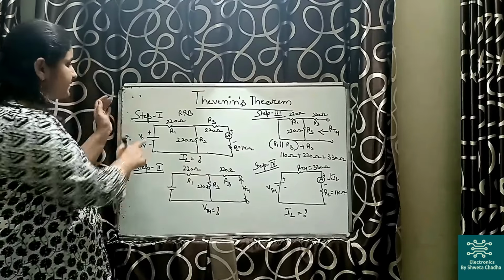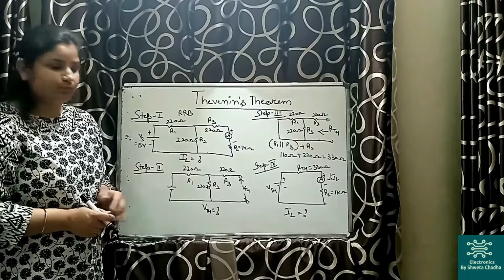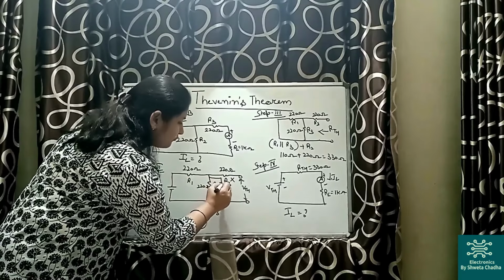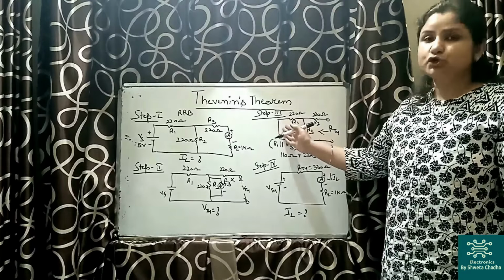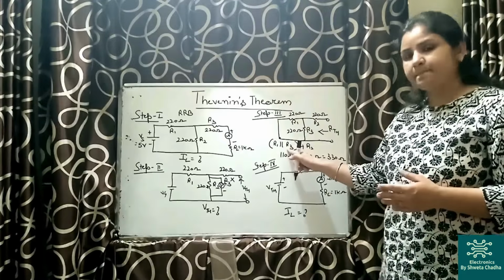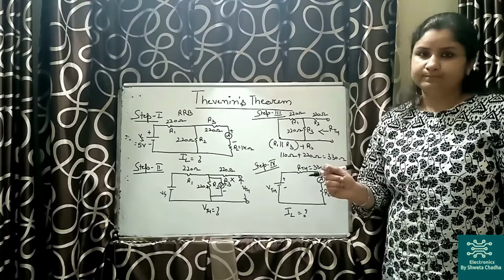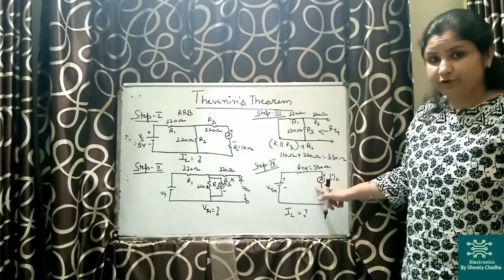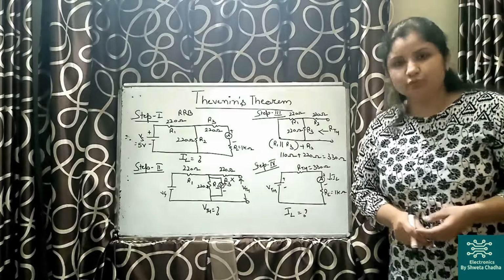Practical Thevenin's Theorem